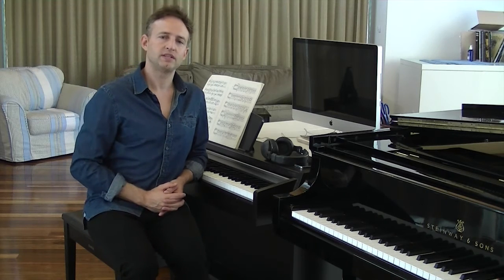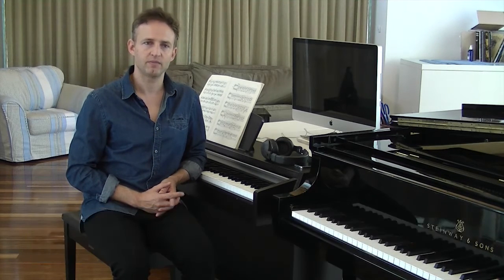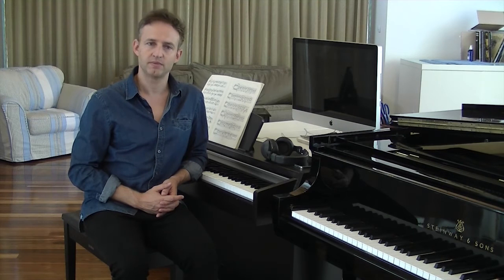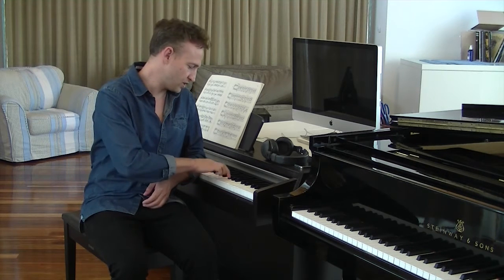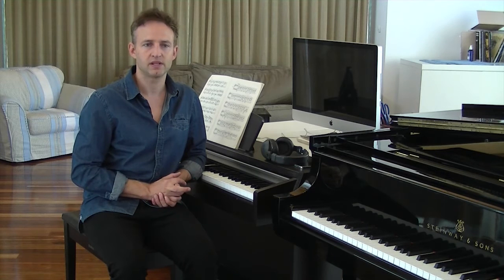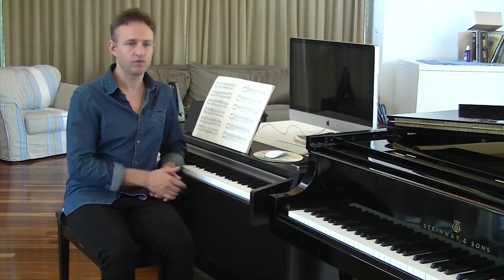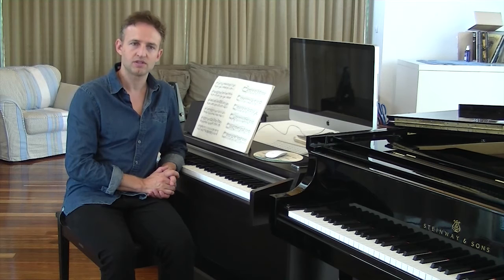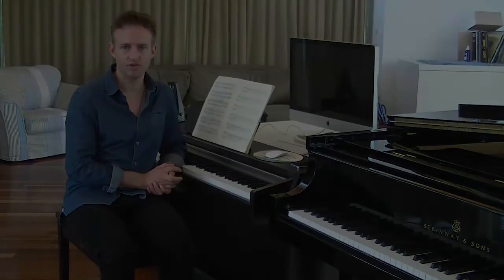Peter Walsh talks about the Open Academy's Piano Beginners Short Course